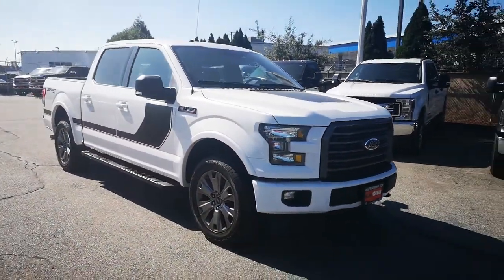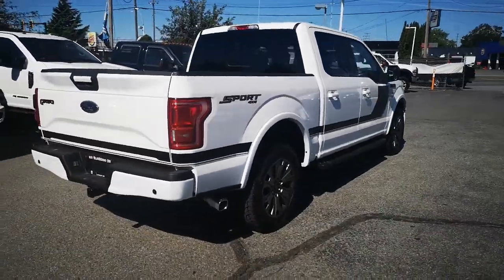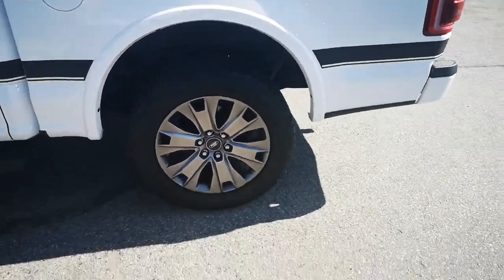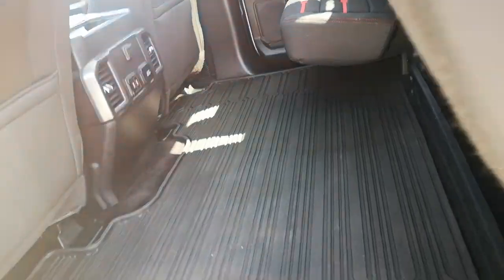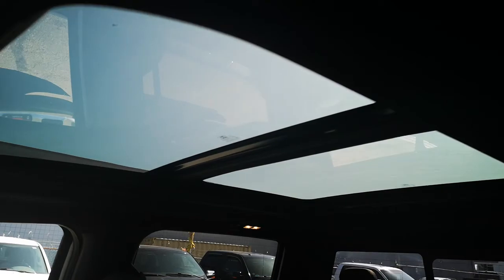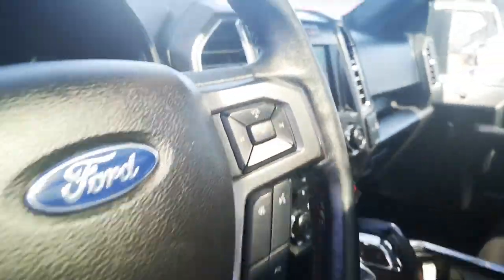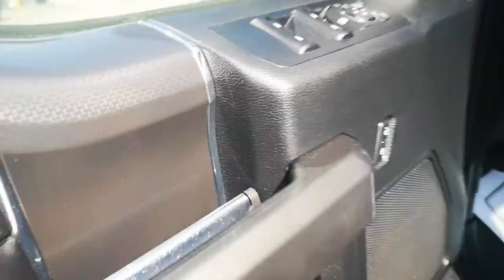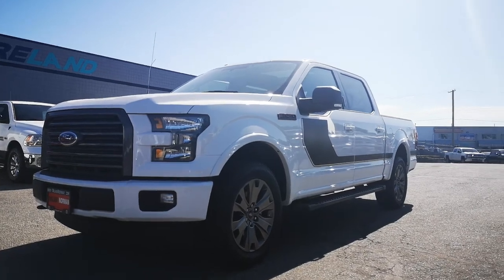2017 Ford F-150 XLT Sport 4x4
Danny Milani